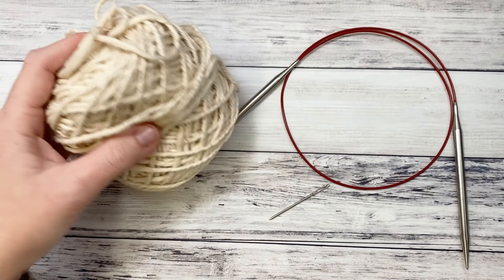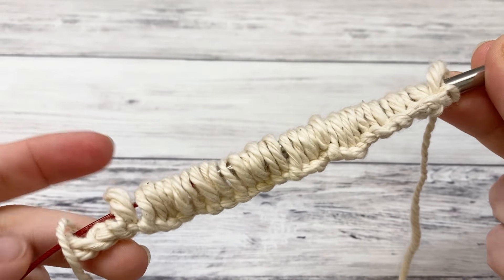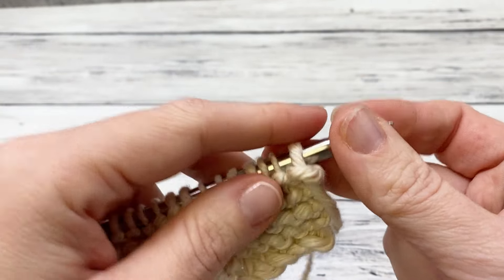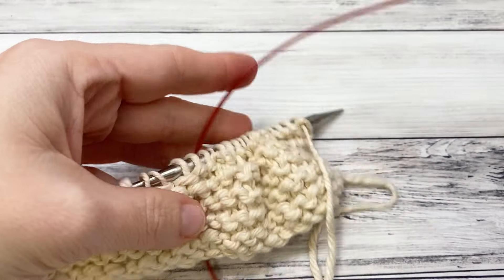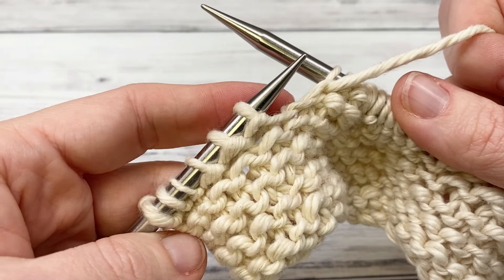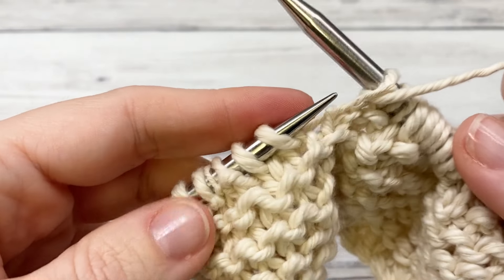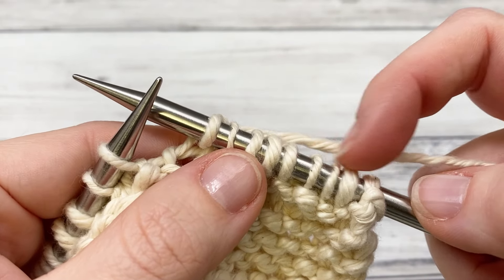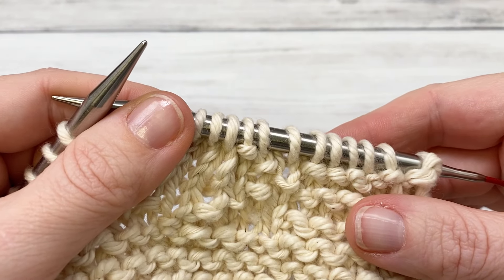Diamond Brocade Knit Baby Blanket | Easy Tutorial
Today we are going to learn how to knit the Diamond Brocade Knit Baby Blanket.  This is an easy level pattern and you only have to know how to cast on, knit, purl and bind off knitwise.

Find the full written pattern here to follow along with the video (This video does NOT replace the written pattern):

🧶About Me🧶
My name is Amanda Saladin and I’ve been designing knit and crochet patterns since 2011.  My goal is to inspire with unique knit and crochet ideas, to teach through knitting tutorials and crochet tutorials and to promote the fiber arts.  I enjoy crocheting, knitting, loom knitting, knitting machines and even occasionally yarn dyeing!

I’m a mom of four boys and a former high school teacher turned full-time blogger.  Sometimes you’ll find fiber arts business tips and everything yarn-related on my channel.  😊

→ Circular Knitting Needles